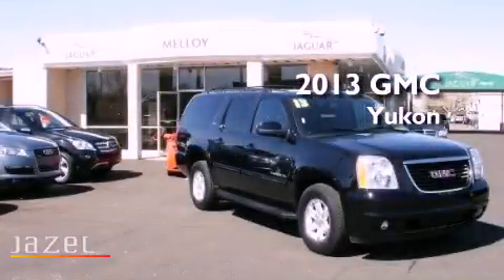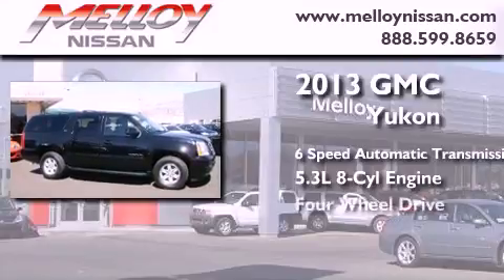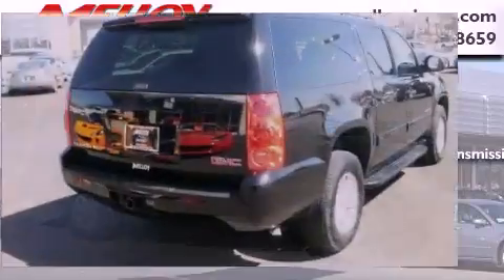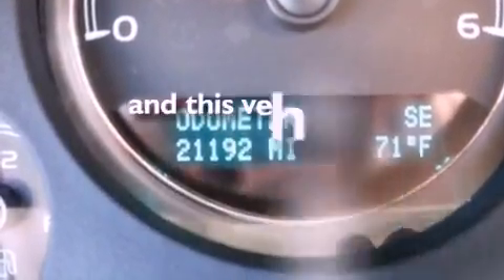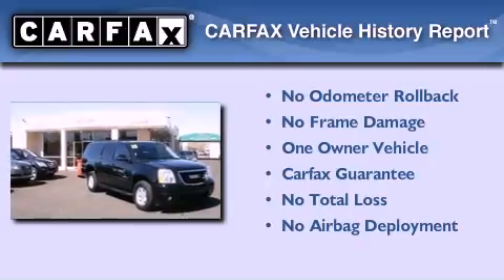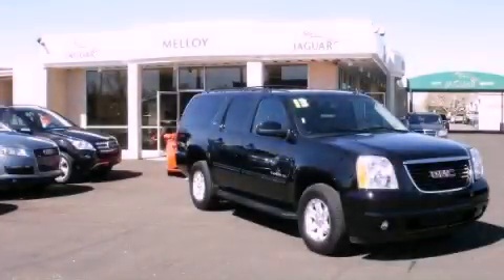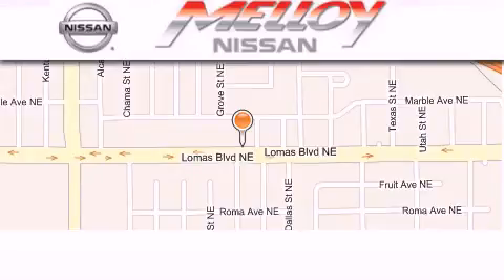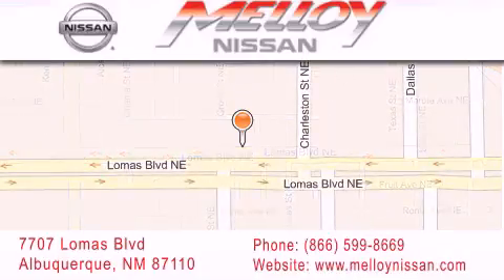2013 GMC Yukon Albuquerque NM 87110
Year : 2013
 Make : GMC
 Model : Yukon
 Engine : Gas/Ethanol V8 5.3L/323
 Trans . : Automatic
 Exterior : Onyx Black
 Miles : 21,171

 Stock : PJ7774

 7707 Lomas Blvd.

 Pre-Owned 2013 GMC Yukon Albuquerque NM